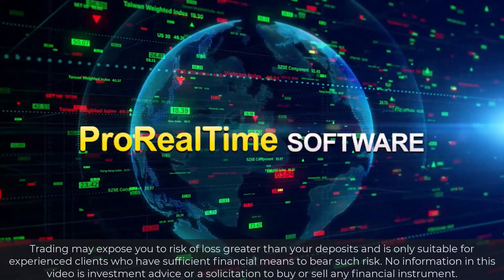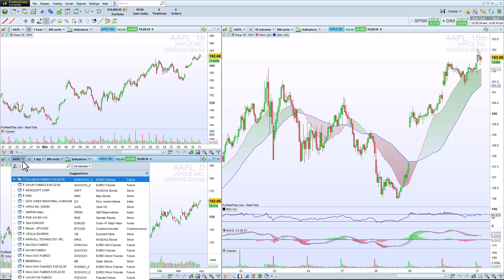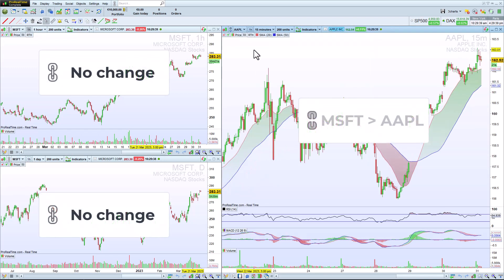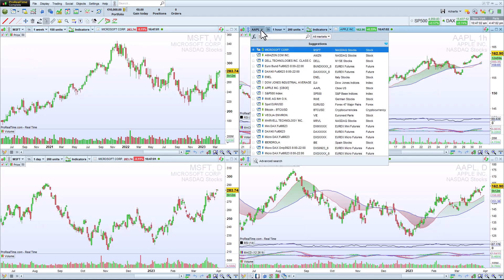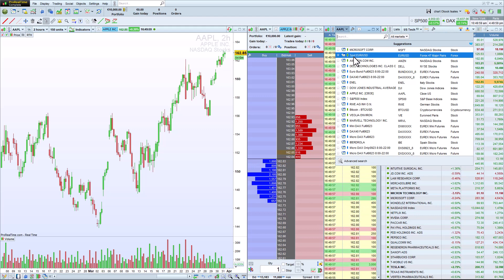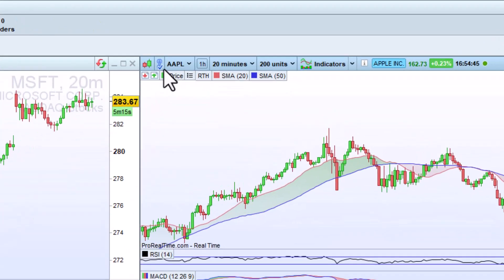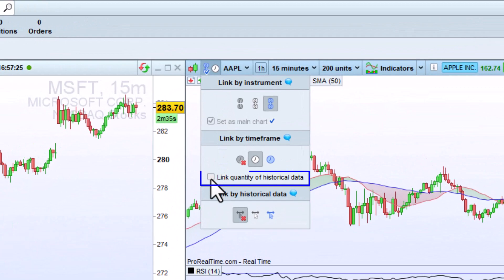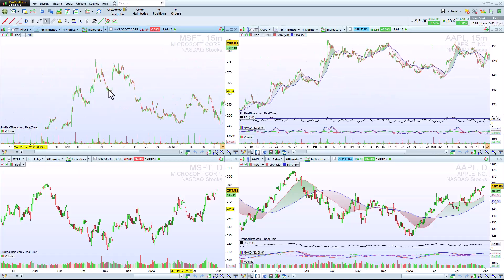Link your charts in ProRealTime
Discover how to link your charts and other window together in ProRealTime:
- link by instrument: change the instrument displayed on all your charts in one click
- link by timeframe: the timeframe is synchronized on all linked charts
- link by historical data: navigate through the price history of multiple charts simultaneously